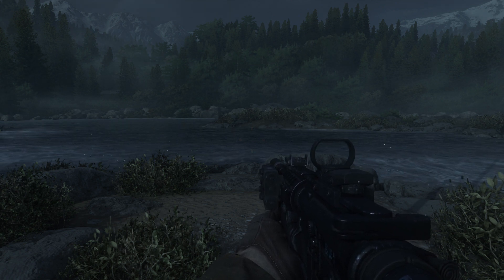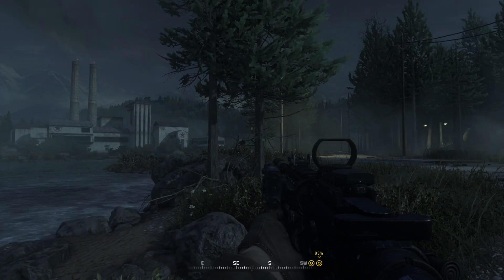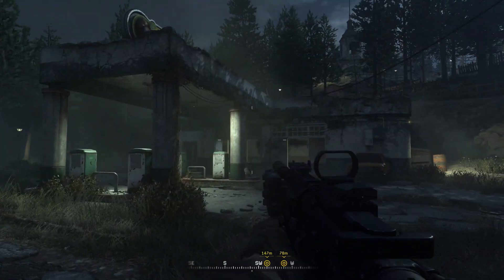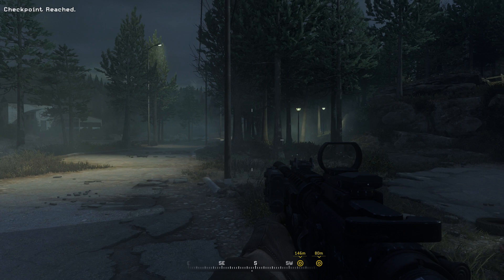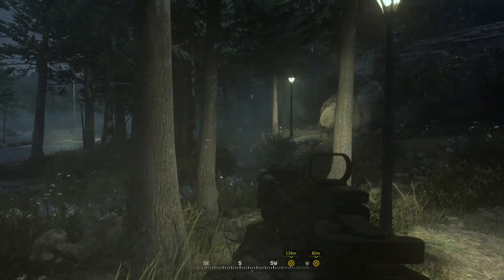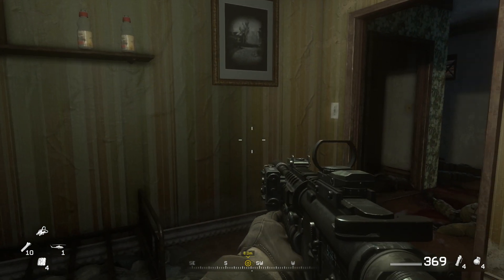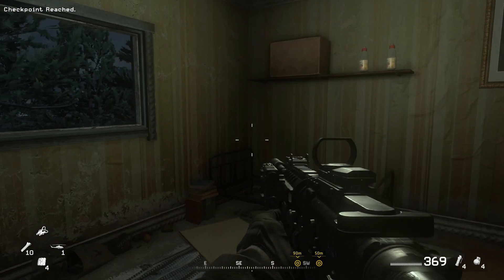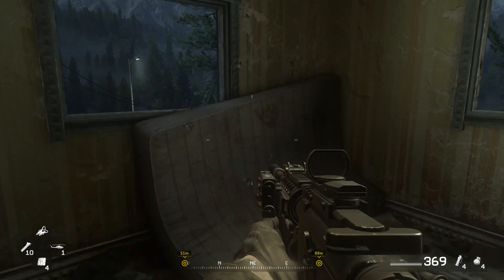Call of Duty Modern Warfare Remaster Platinum Trophy (Reaction)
It was awesome to go back, and experience this game again. They did a great job on the remaster, and the best part is that it was free with PS Plus for March! The game was also as brutally difficult as I remembered.